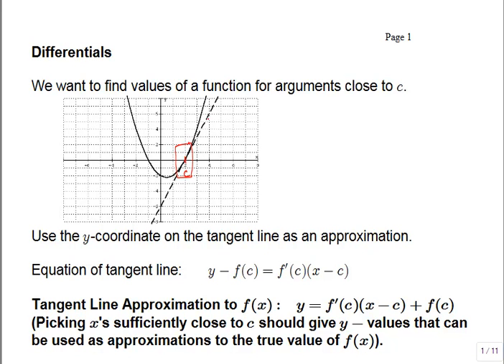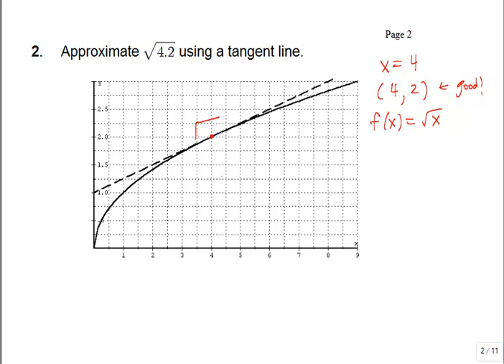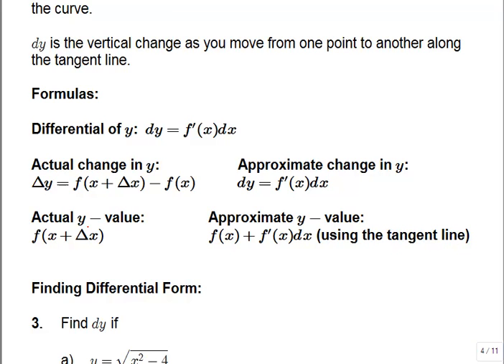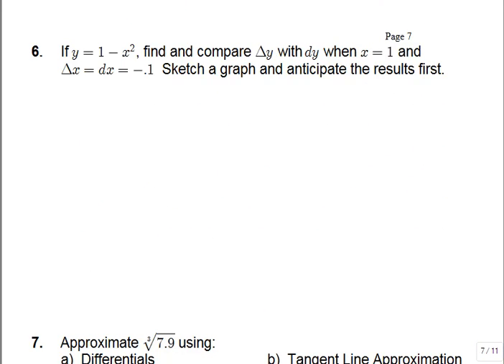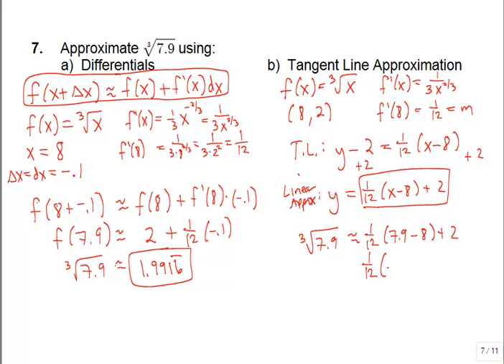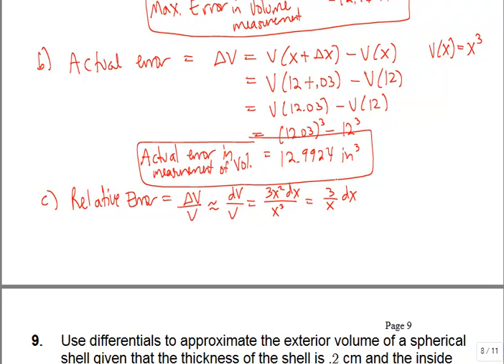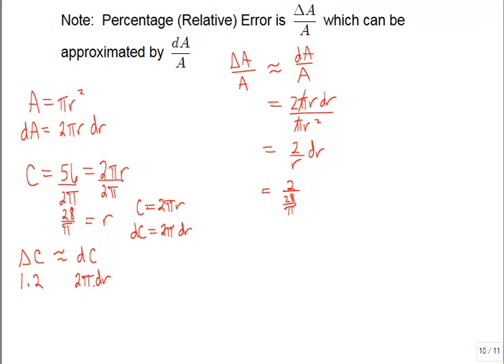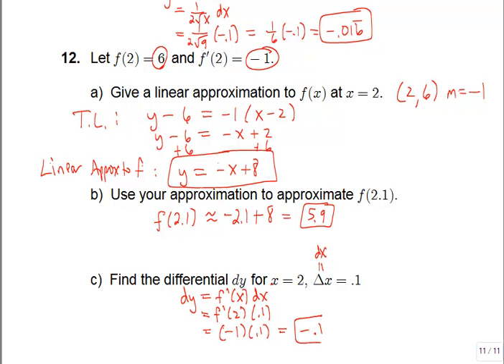Differentials 1133 - flash.mp4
Differentials Video Lecture